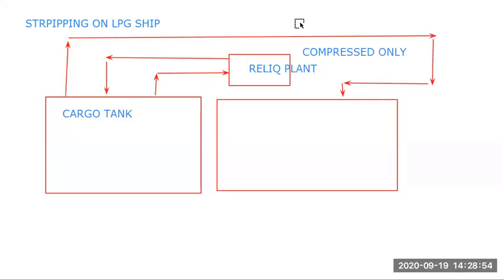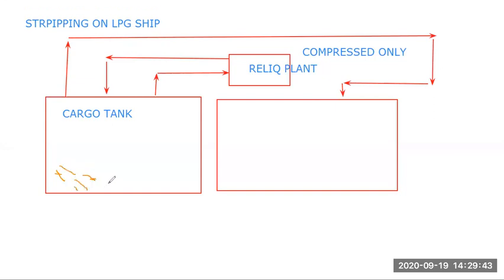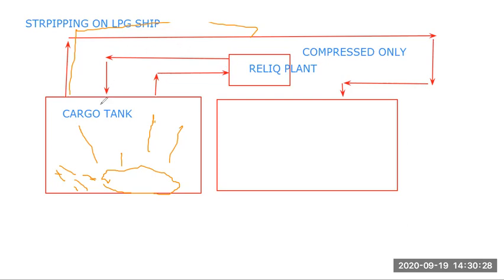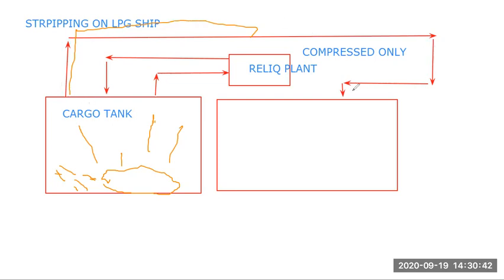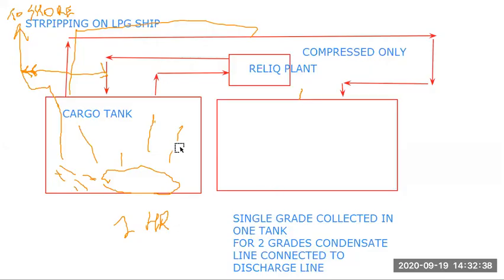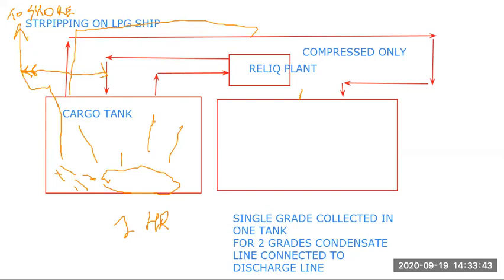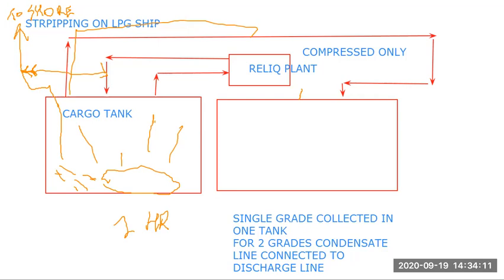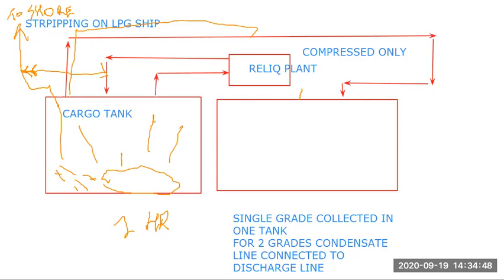STRIPPING SYSTEM ON LPG AND LNG